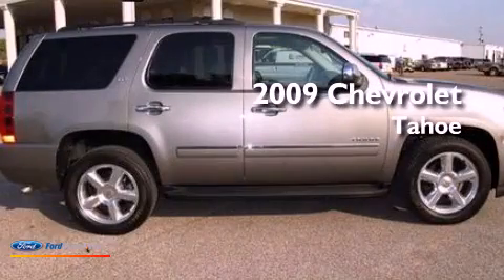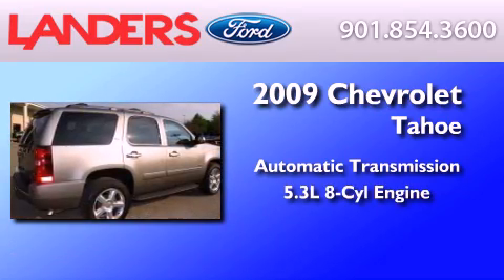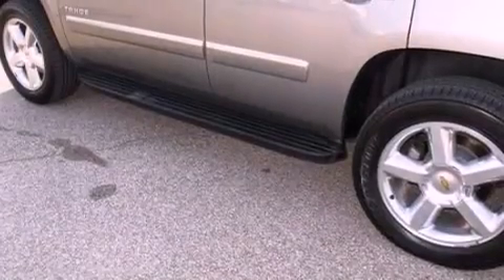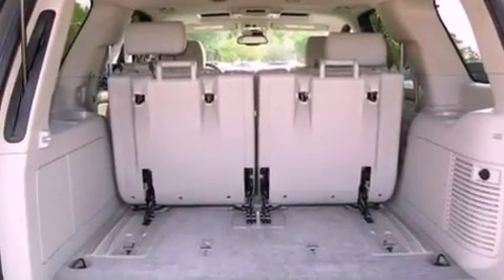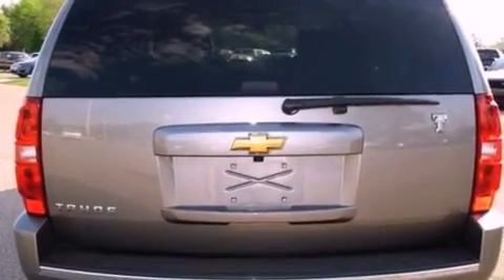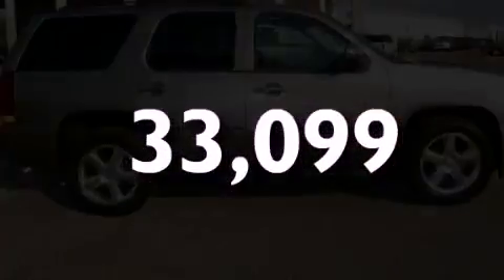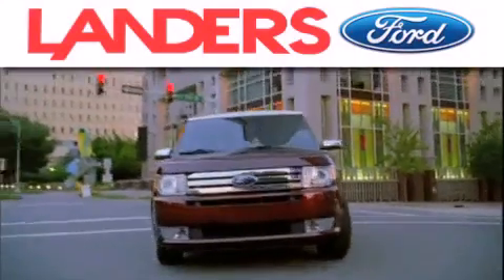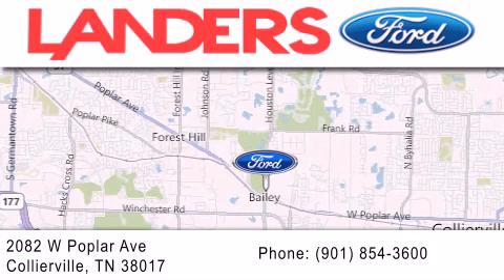2009 CHEVROLET TAHOE Collierville TN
Year : 2009
 Make : CHEVROLET
 Model : TAHOE
 Engine : 5.3L V8 16V MPFI OHV FLEXIBLE FUEL
 Trans . : 6-SPEED AUTOMATIC
 Exterior : GRAY
 Miles : 33,099

 Stock : 12T0896A